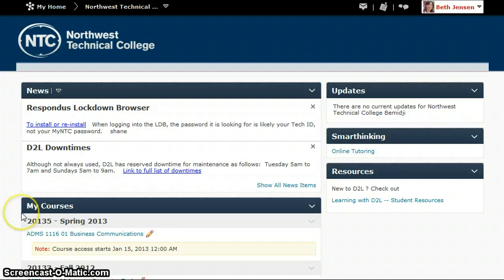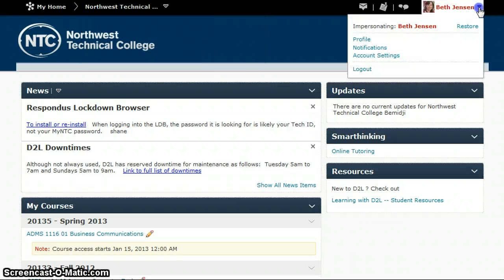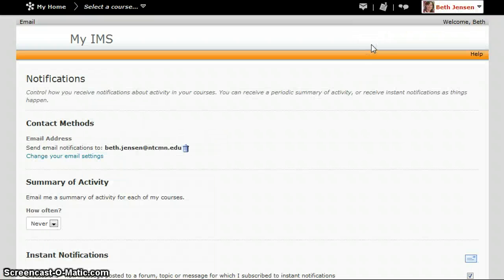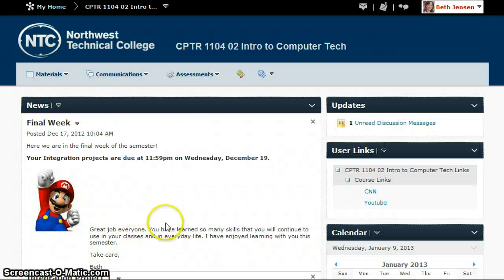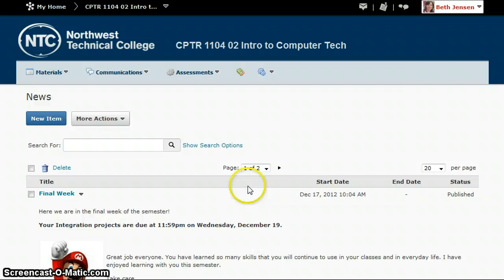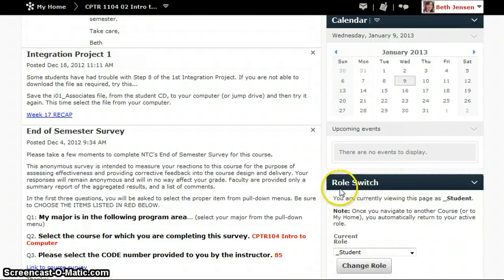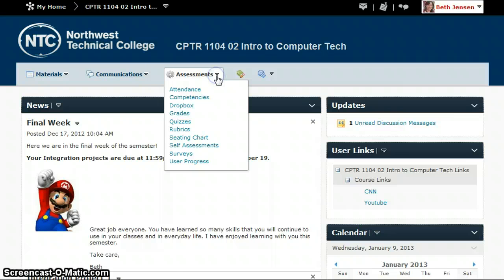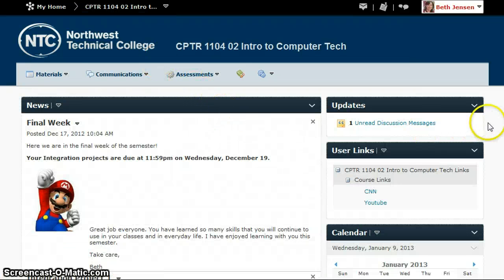D2L Intro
My Home and Course Home